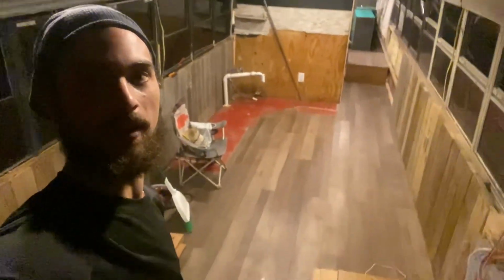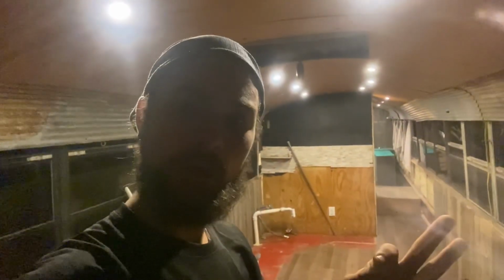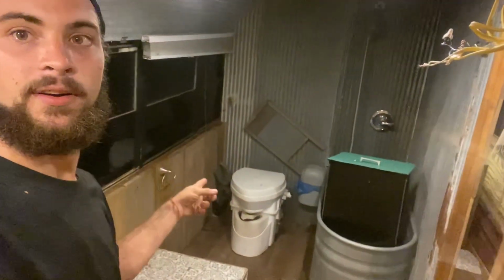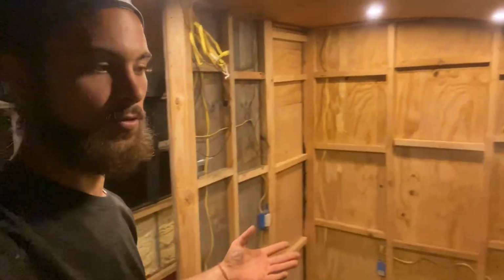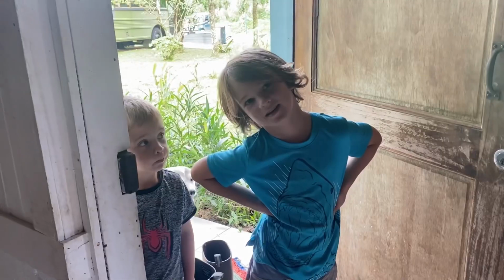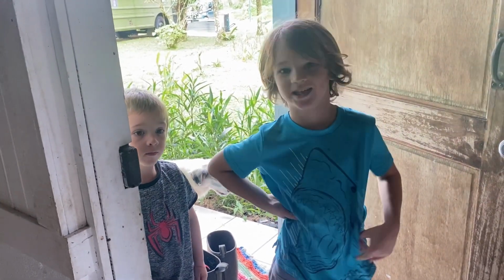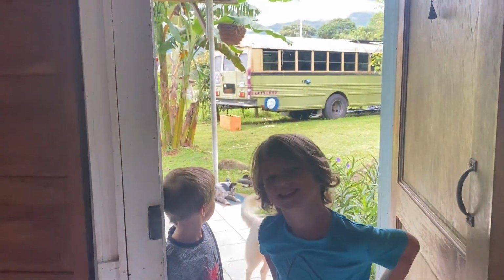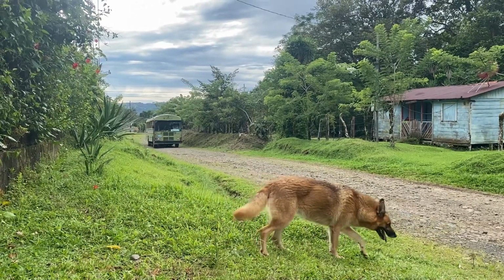Vlog: Moving the Bus to Her Final Resting Place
We’ve done the impossible! I can’t believe we took the bus on this “road”😂 There were definitely some sketchy places, but we did it!